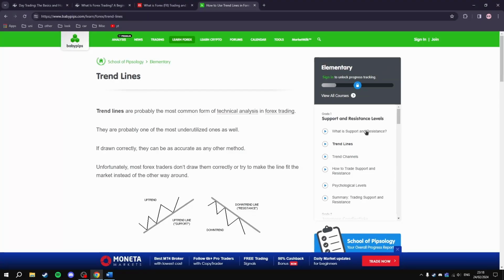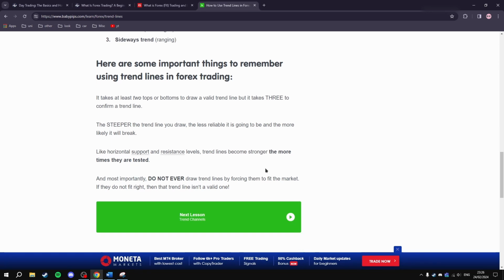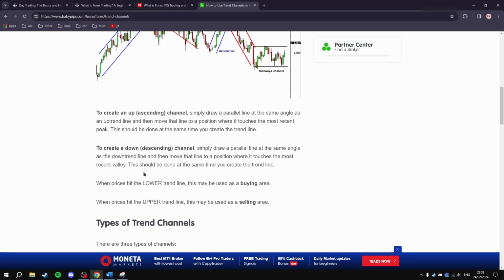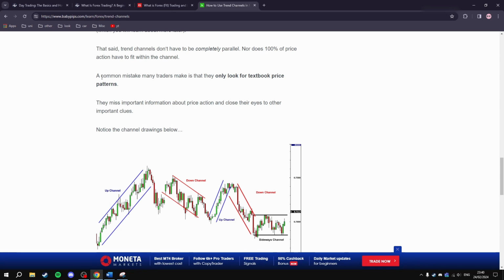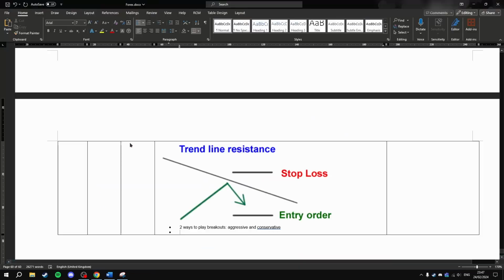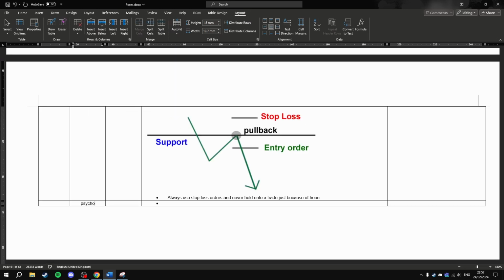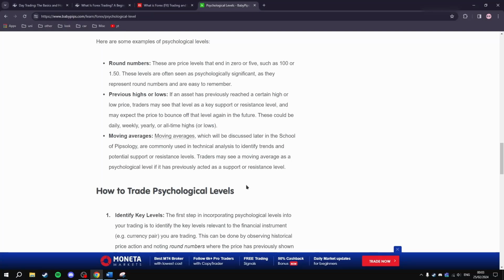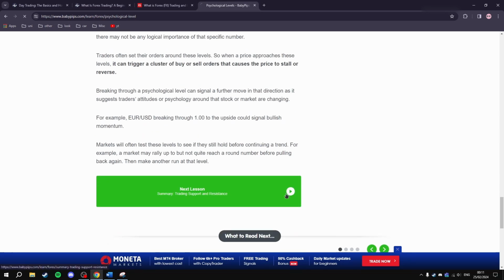Learn To Trade Forex With Me | Ep55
📚 Chapters:
0:00 Introduction
0:07 Recap of previous episode
0:36 Yapping about work
43:34 See you next vid :)